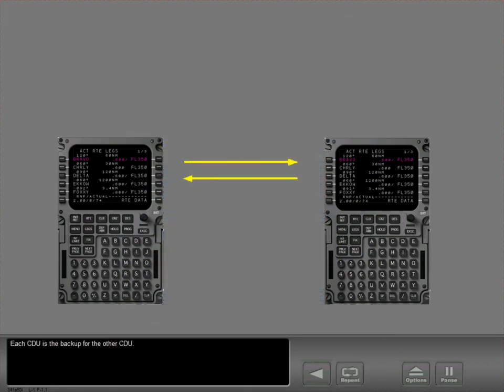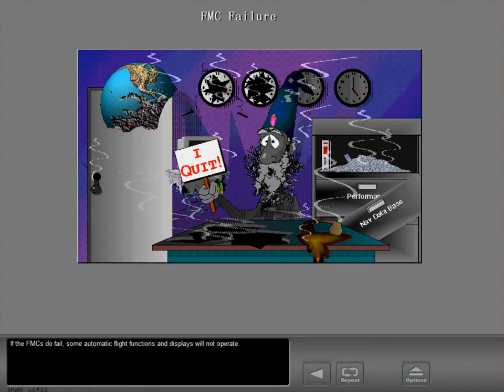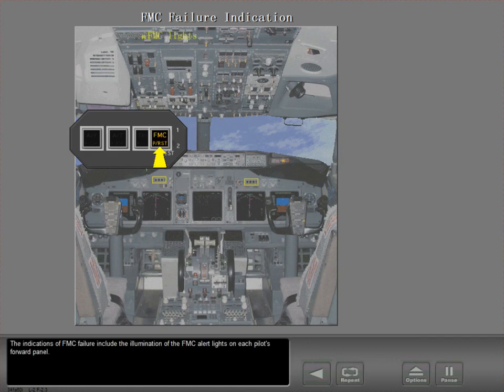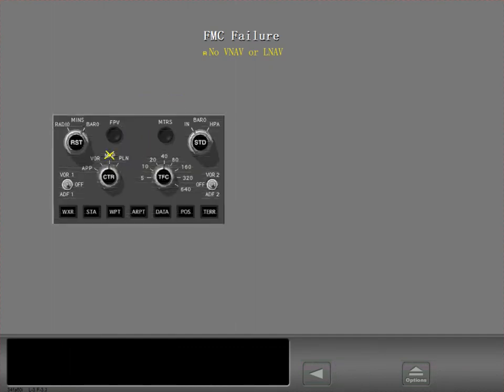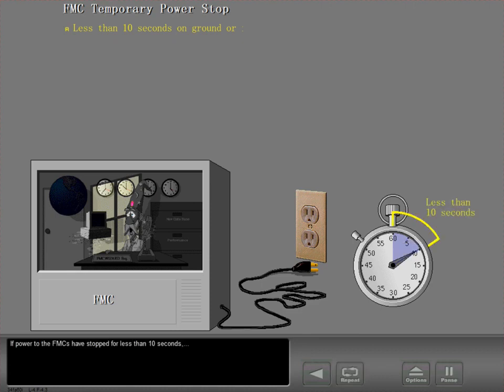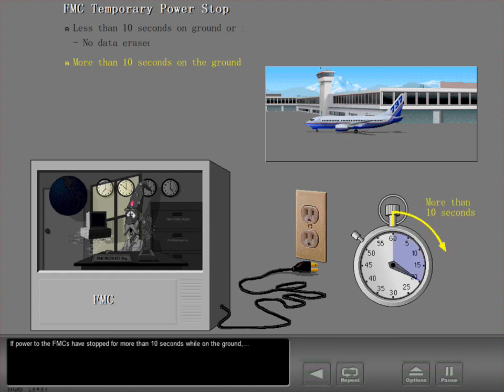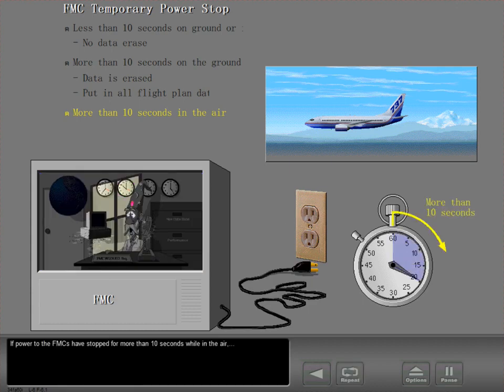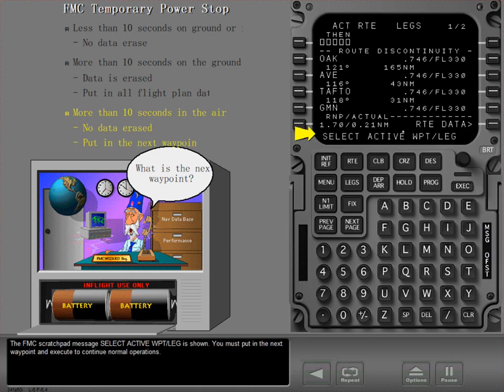B737-900ER - FMC NAVIGATION - FMC NON NORMAL - FMC CDU FAILURE